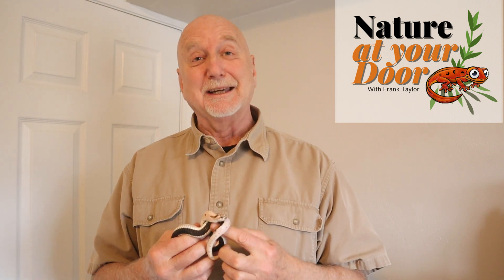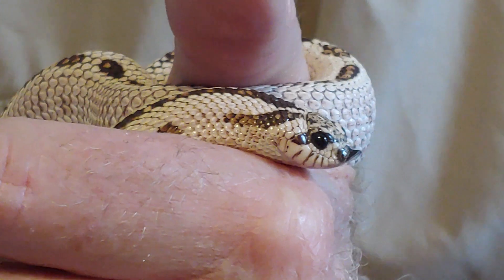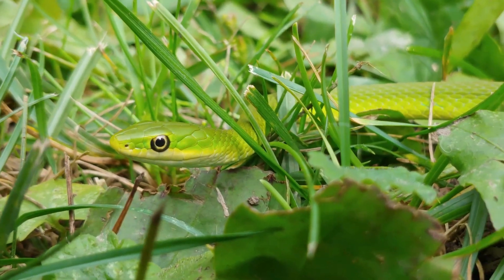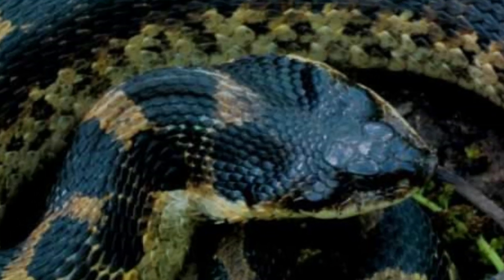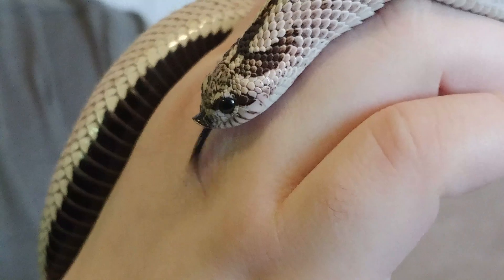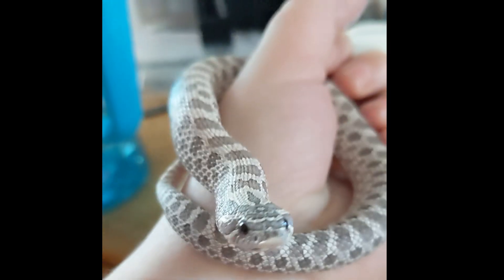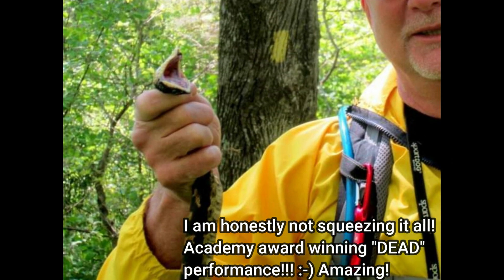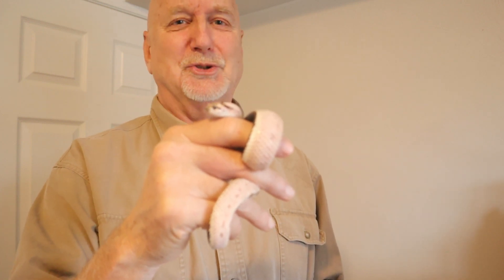Everything you need to know about the fascinating Hognose Snake!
Certainly the most unusual looking snake, hognose snakes are found across North America.  There are actually 4 main species including the Eastern Hognose, Heterodon platirhinos, the Plains or Western Hognose Heterodon nasicus, the Southern Hognose and the Mexican Hognose.  This video features two captive-bred western hognose color morphs. This video contains information about their characteristics, behavior, habits, food and habitat.  This is a rear fang snake with slightly venomous saliva.  The have amazing behaviors to avoid predation including playing dead complete with lying upside down, mouth open, tongue hanging out and defecating on itself.